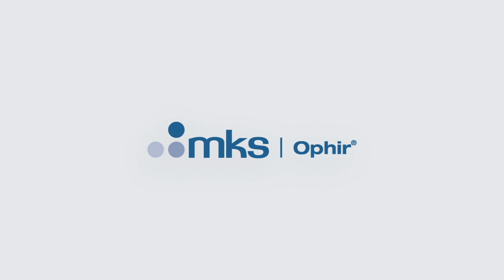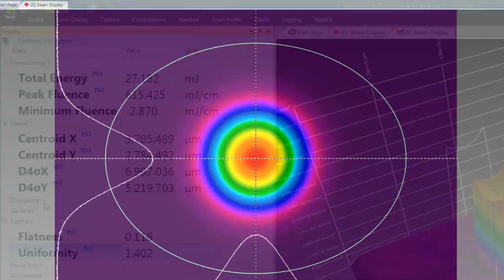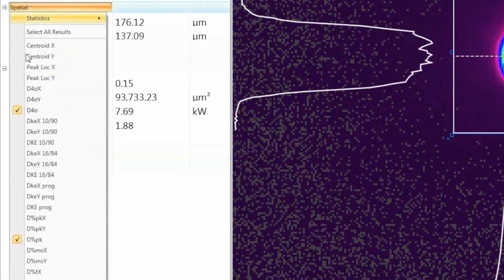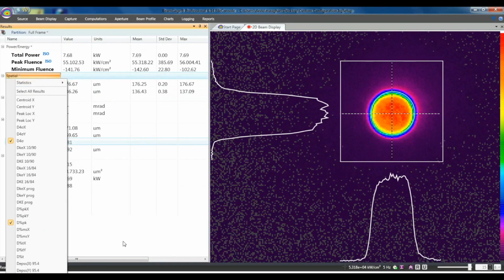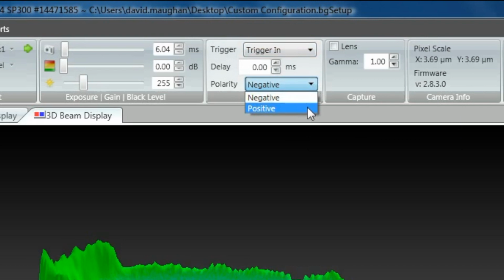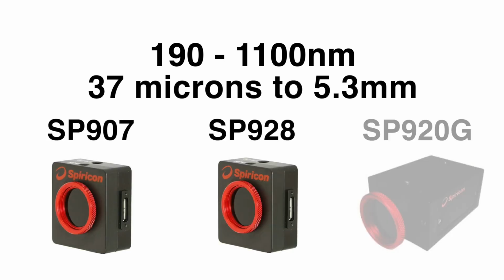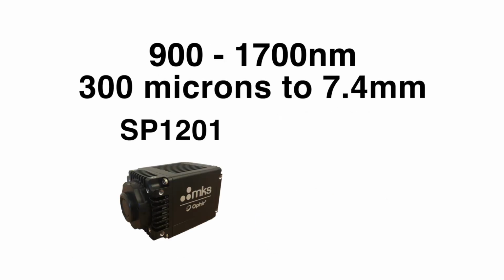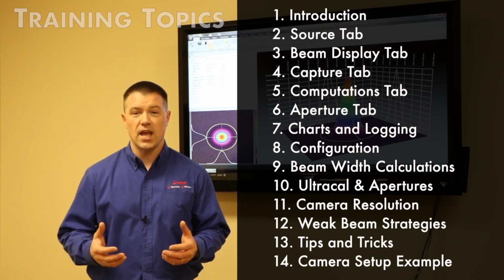Camera Based Laser Beam Profiling With BeamGage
Camera based laser beam profiling allows real time viewing and measuring of a beam spatial uniformity.  This video explains why BeamGage is the worlds most advanced beam profiling platform and how to select the correct camera to measure your beam.